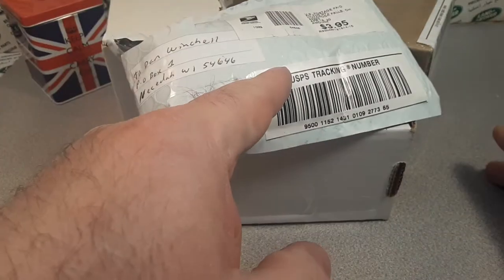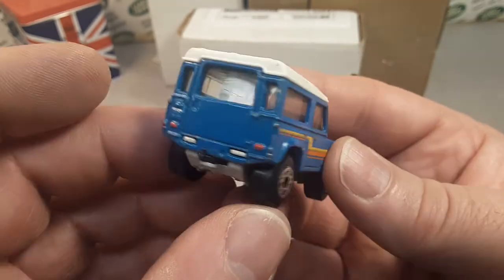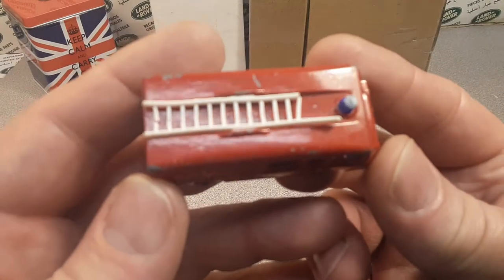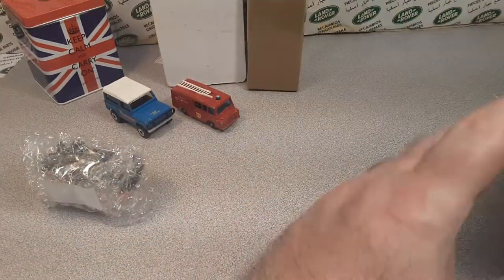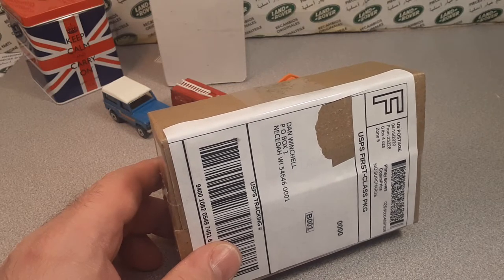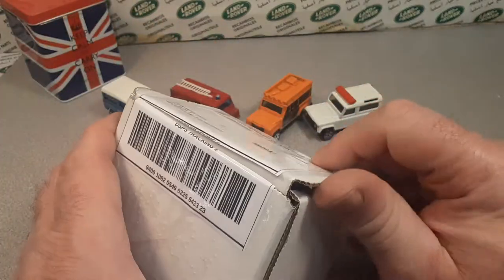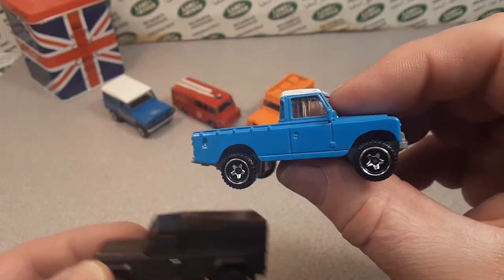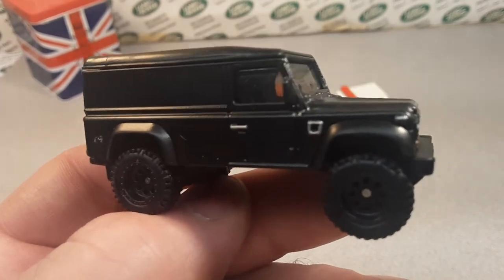Rover Land Unboxing Saturday!! Don't miss this one!!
This is a good one!!  Don't miss it!!
What did you get this week??

My Address:
Dan Winchell